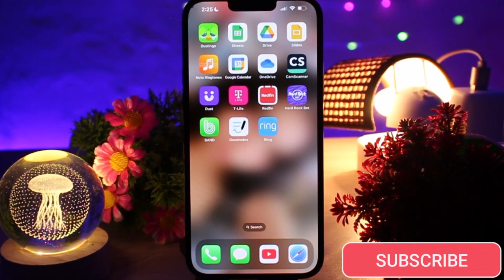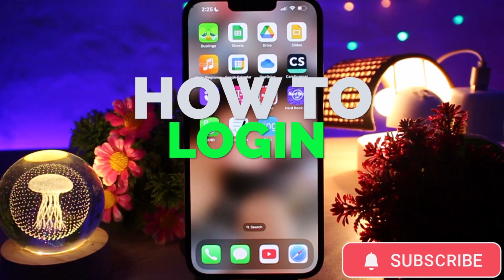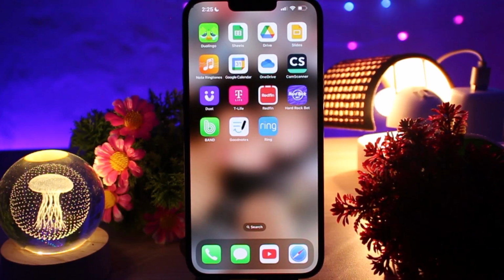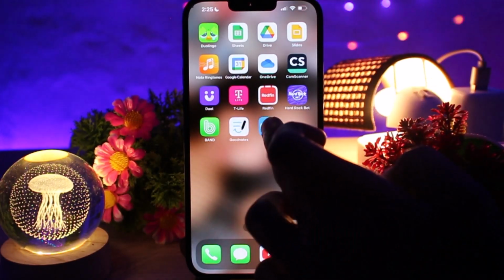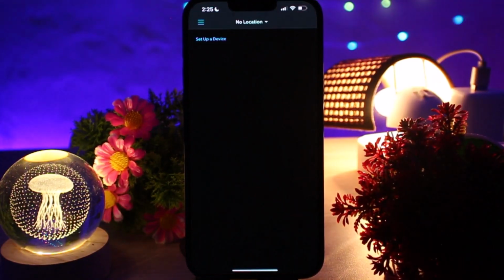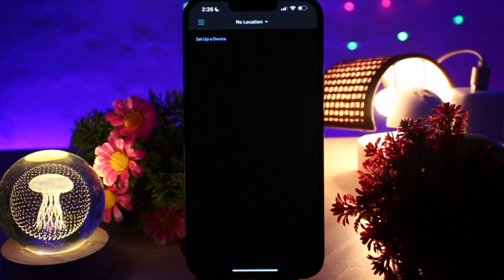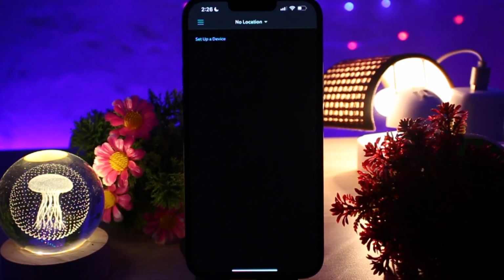Ring Always Home App Login Tutorial – Easy & Fast